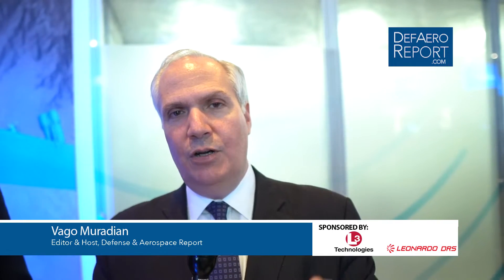GE's Warren on Company's Proposals to Re-Engine USAF B-52 Bombers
Shawn Warren, the vice president and general manager for large military engines at GE Aviation, discusses the company's two proposals for the US Air Force competition to replace the Pratt & Whitney TF33 engines on the service's Boeing B-52 Stratofortress bombers with newer, more fuel efficient powerplants with Defense & Aerospace Report Editor Vago Muradian. GE is offering the CF34-10 and the Passport engine.